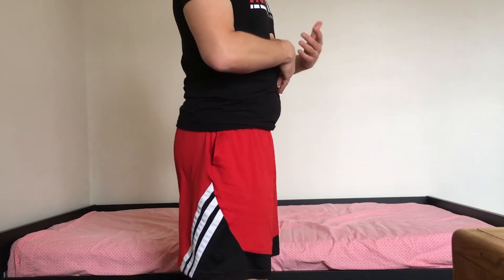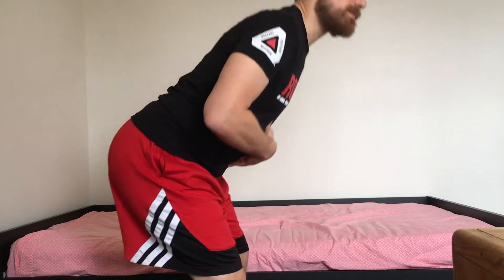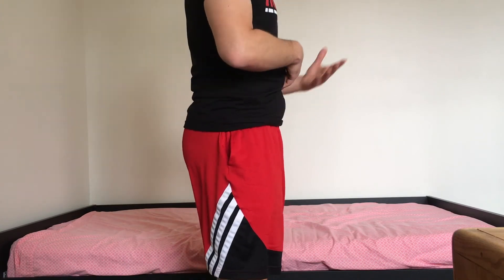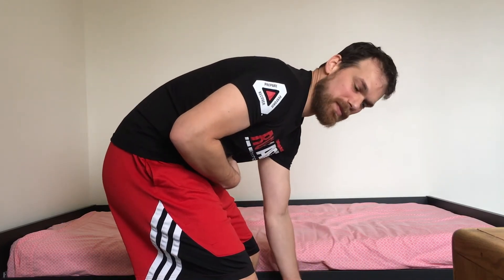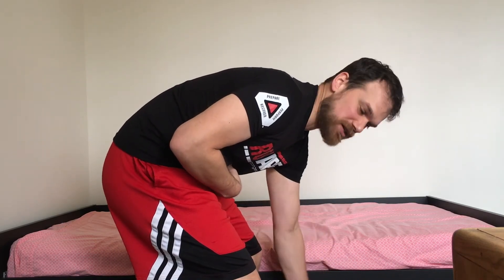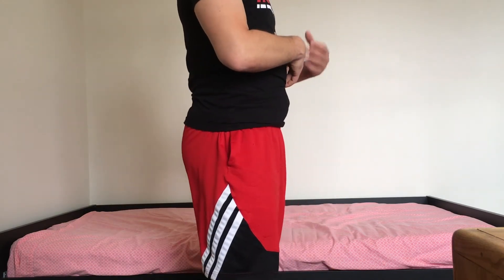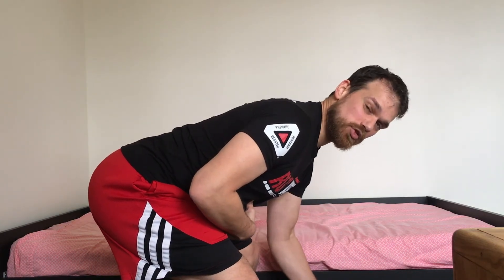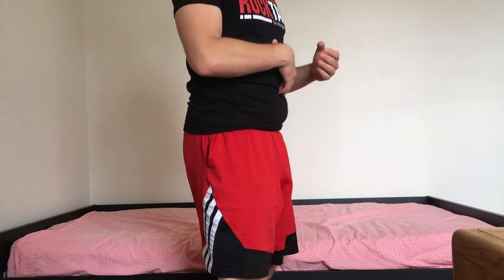Move from your hips to help your low back pain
Learn to move from your hips and protect your back with this simple concept of hip hinging.  When you learn to hip hinge, your back stays neutral and calm, reducing pain onset throughout the day during movement from sit to stand.